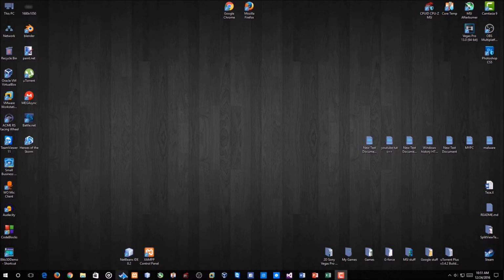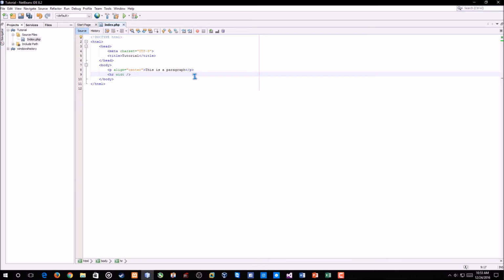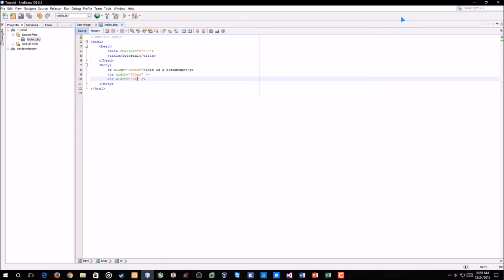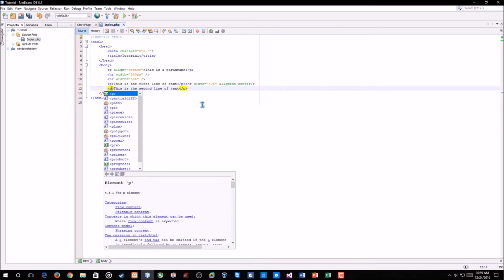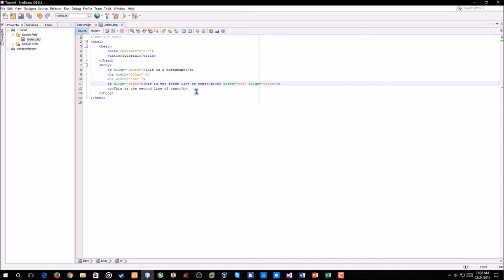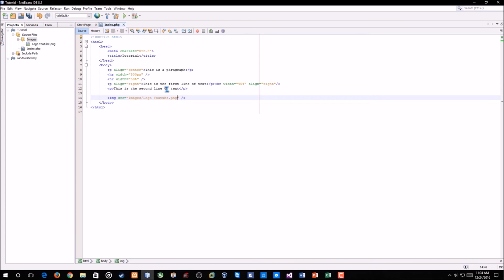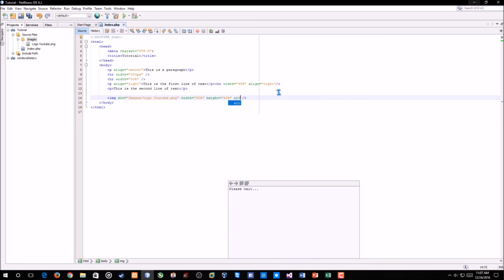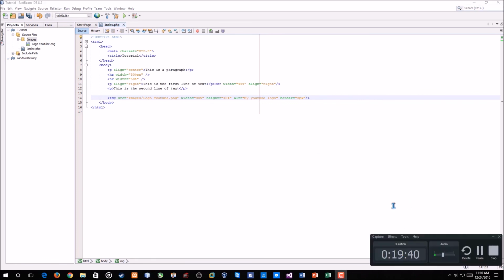HTML video series - #2 Attributes and Images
DIRECTED BY: Kaiman FOR THE "Let's learn IT" YOUTUBE CHANNEL

The songs that I’ve used:
-Intro: TOVE LO – “Habits”
-Outro MACKLEMORE AND RYAN LEWIS – White Walls FT. SCHOOLBOY Q & HOLLS.

© Copyright LET’S LEARN IT @ Dec 2016